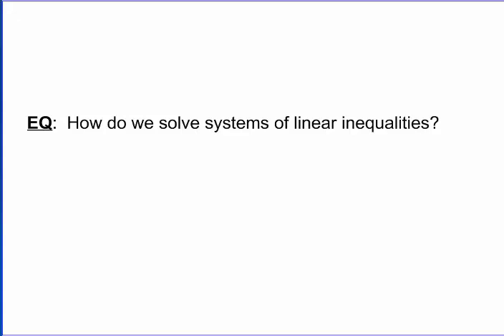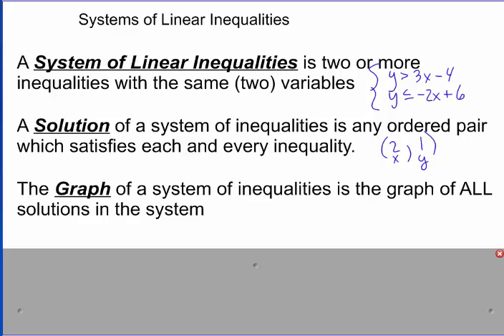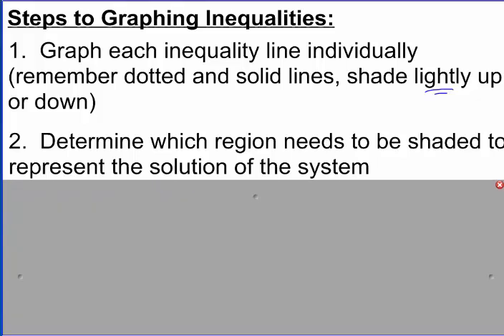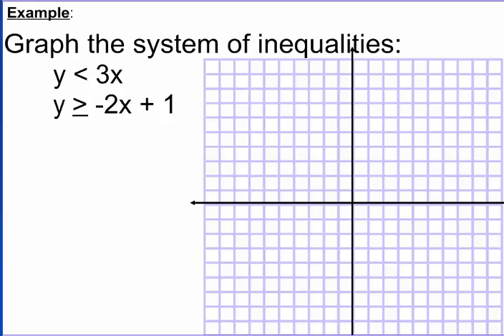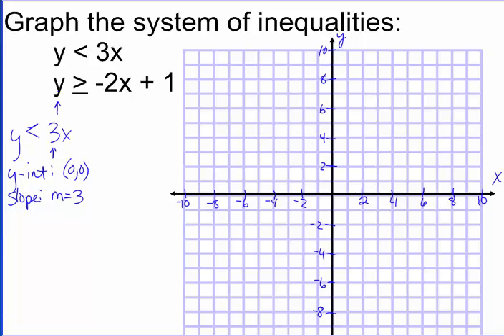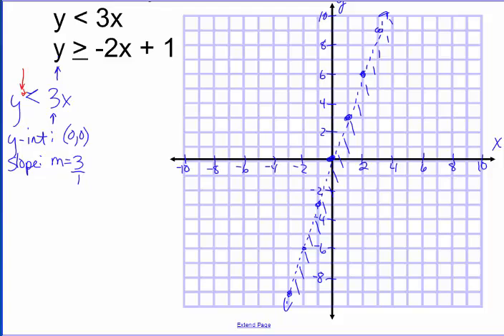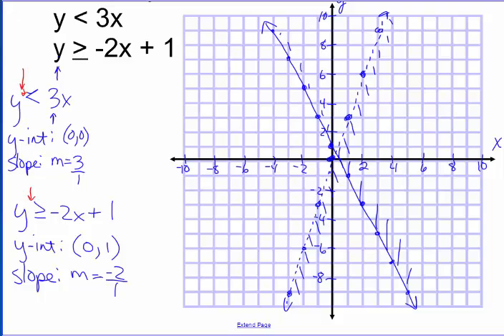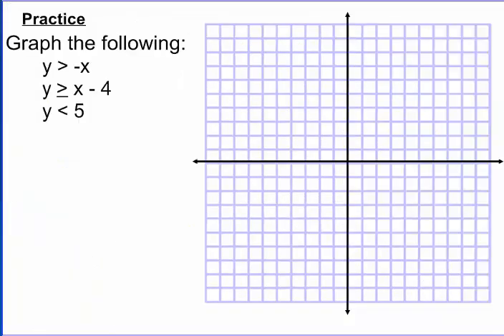Video35 alg1 St 9 L 4 Graphing systems of linear inequalities